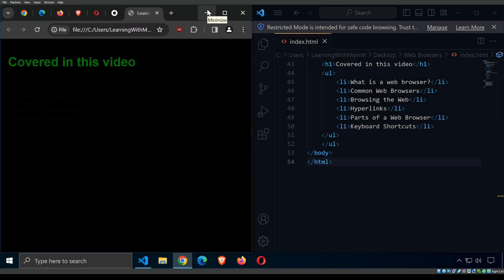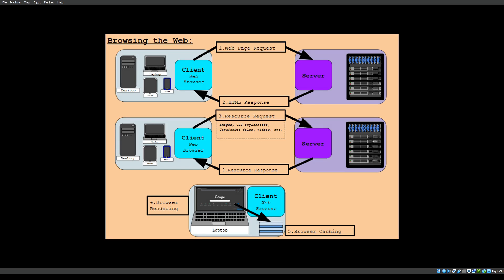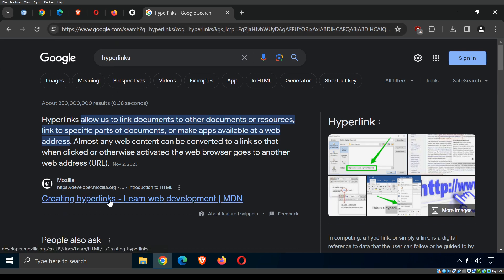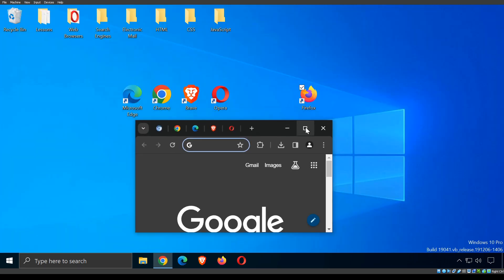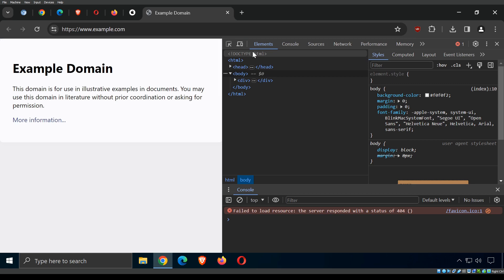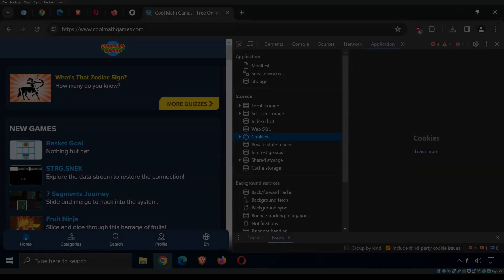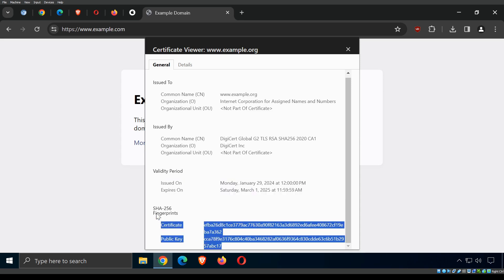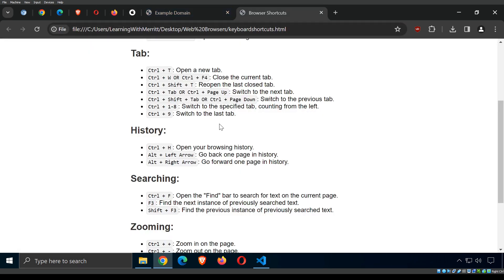Internet: Web Browsing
0:18  Outline
0:47  What is a browser?
7:11 Browsing the web
12:16 Hyperlinks
16:21 Bookmarks
20:12 Parts of a Browser
23:12 Important Settings
27:42 Developer Tools
35:09 Cookies and Cache
40:09 SSL/TLS Certificate
46:03 Browser Extensions
48:11 Keyboard Shortcuts

Keyboard Shortcuts For Most Browsers
Navigation:
** Alt + D : Move to the address bar.
** F5 OR Ctrl + R: Reload the current page.
** Ctrl + F5 OR Ctrl + Shift + R: Reload the current page, ignoring the cache  and re-downloading everything.
** Escape: Stop loading the current page.
** Alt + Home: Go to your browser's homepage.

Window:
** Ctrl + N: Open a new browser window.
** Alt + F4: Close the current browser window.
** Ctrl + Shift + N: Open a new incognito window.

Tab:
** Ctrl + T: Open a new tab.
** Ctrl + W  OR Ctrl + F4: Close the current tab.
** Ctrl + Shift + T: Reopen the last closed tab.
** Ctrl + Tab OR Ctrl + Page Up: Switch to the next tab.
** Ctrl + Shift + Tab OR Ctrl + Page Down: Switch to the previous tab.
** Ctrl + 1-8: Switch to the specified tab, counting from the left
** ** (e.g., Ctrl + 3 switches to the third tab from the left).
** Ctrl + 9: Switch to the last tab.

History:
** Ctrl + H: Open your browsing history.
** Alt + Left Arrow: Go back one page in history.
** Alt + Right Arrow: Go forward one page in history.

Searching:
** Ctrl + F: Open the "Find" bar to search for text on the current page.
** F3: Find the next instance of previously searched text.
** Shift + F3: Find the previous instance of previously searched text.

Zooming:
** Ctrl + +: Zoom in on the page.
** Ctrl + -: Zoom out on the page.
** Ctrl + 0: Reset zoom to 100%.

Bookmarks:
** Ctrl + D: Bookmark the current page.
** Ctrl + Shift + B: Open or close the bookmarks bar.

Other:
** Ctrl + P: Print the current page.